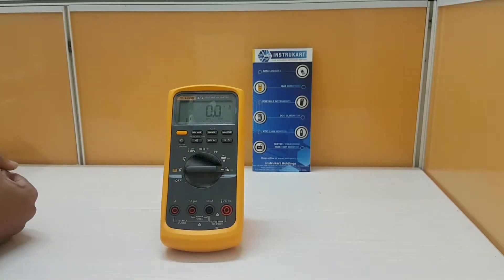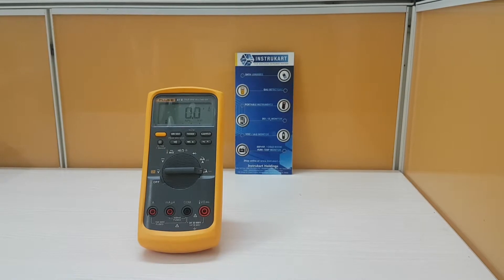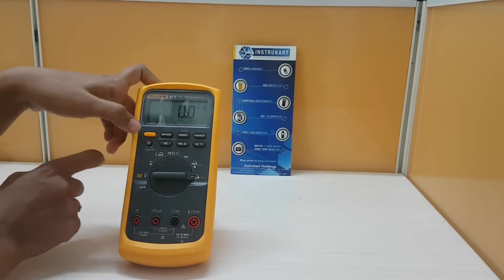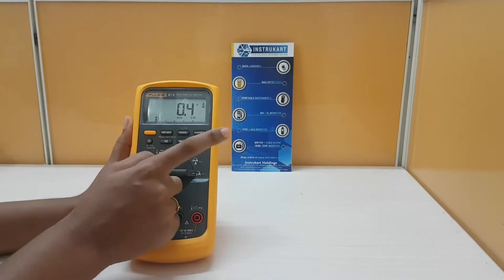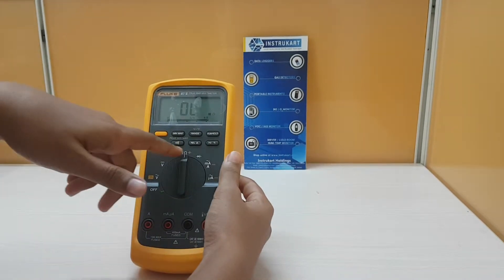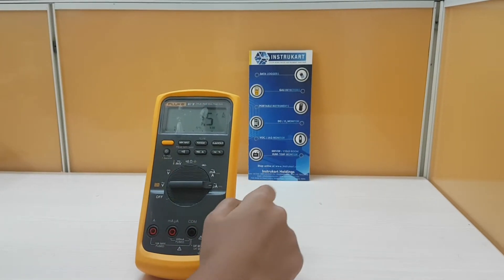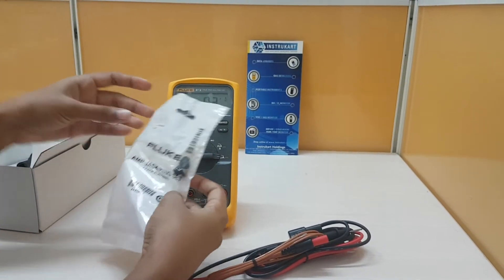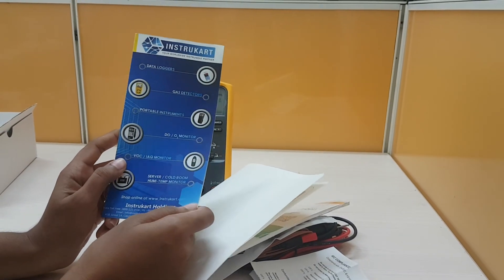Fluke 87V Industrial Digital Multimeter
The Fluke 87V Industrial Multimeter provides the resolution and accuracy to efficiently troubleshoot motor drives, plant automation, power distribution, and electromechanical equipment even in loud, high energy, and high altitude locations. A low pass filter supports accurate frequency measurements on VFDs and captures intermittents as fast 250 µS.